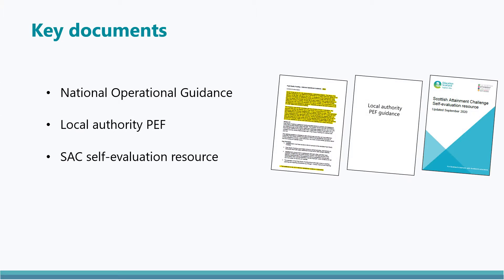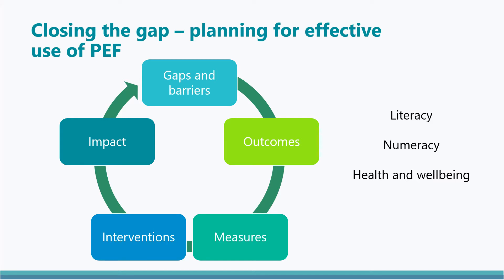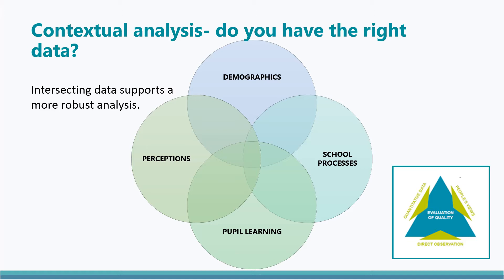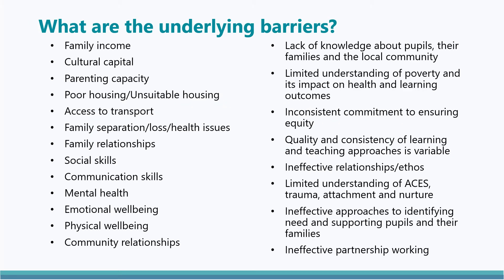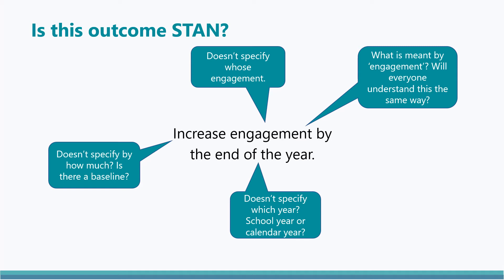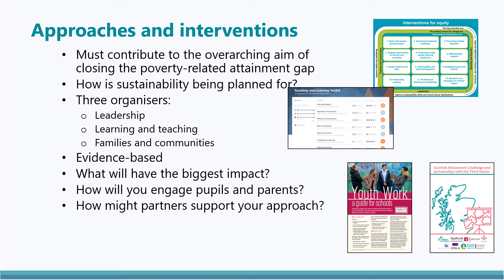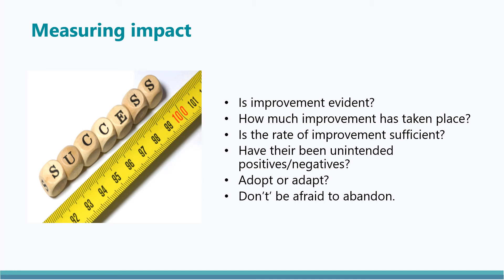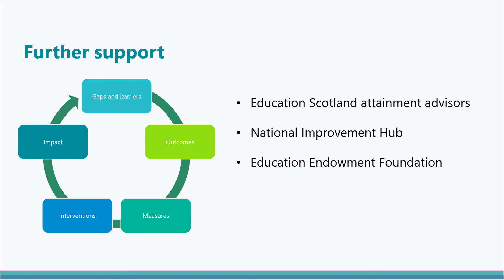Planning for effective use of PEF ES SEIC